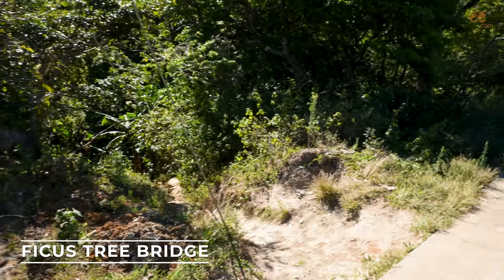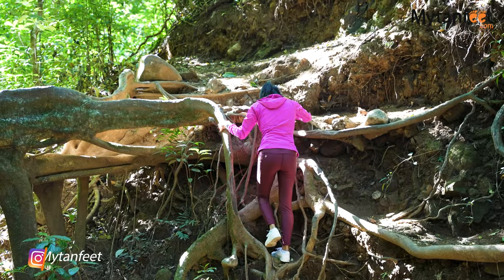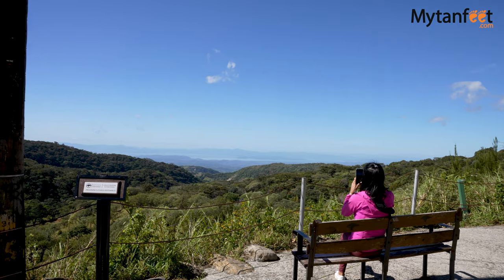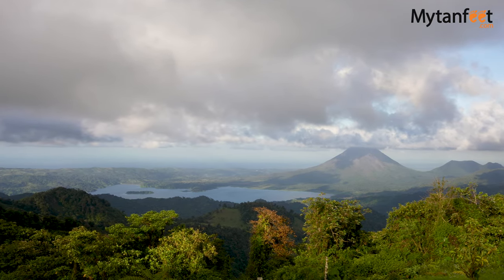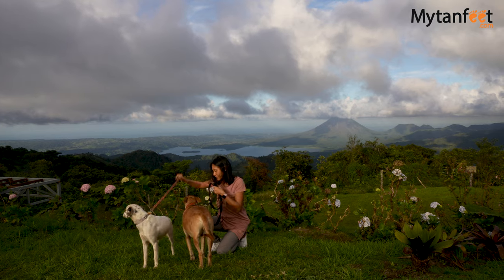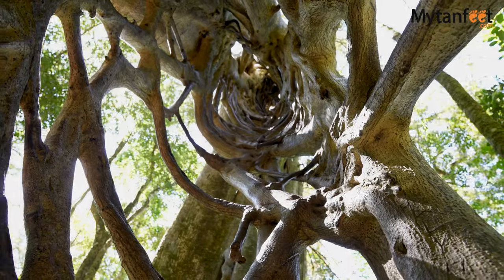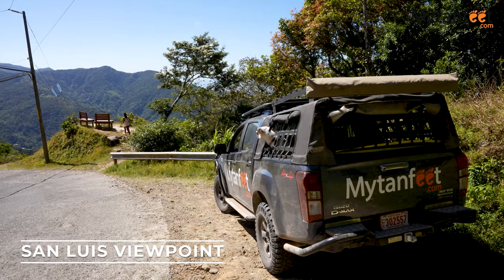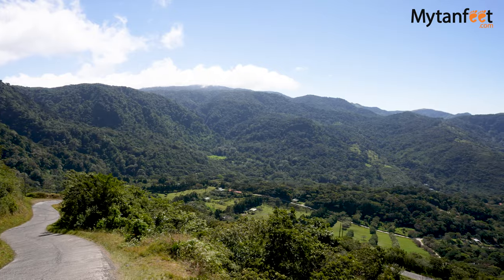5 cheap or FREE things to do in Monteverde, Costa Rica!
Looking for cheap or free things to do in Monteverde? In this video we show you five free spots in Monteverde! They are San Luis viewpoint, Mirador Valle Escondido, Hotel Mirador San Gerardo Lodge viewpoint, hollow ficus and the Ficus Root Bridge.

**Update as of March 2021: they have fenced off the property to the hollow ficus tree and aren't allowing people to enter anymore **
*Update November 2023 for Ficus Tree Bridge: the entrance has changed and it now costs 1000 CRC or ~$2 USD per person and they have a short path down to the tree bridge
*Update Nov 2023: Hotel Mirador San Gerardo Lodge is closed.*

Sony A7R3
Sony E mount 24-135 mm lens
Rode VideoMic Pro
SIGMA 24-70

TRANSCRIPT:
Good morning everybody, today we are in beautiful Monteverde one of our favorite places in Costa Rica and in this video were going to show you five free things to do in Monteverde.

The first free thing to do is the ficus tree bridge, very close to downtown Santa Elena with the entrance by the Hotel Felix Room. Youll walk down to a river and right there is an amazing natural ficus root bridge. You can climb up the bridge and it{s a very photogenic and unique spot.

The second free thing to do in Monteverde is the Cerro Plano lookout point. Its right off the main road in front of the CPI Spanish School and is a great place to watch the sunset or enjoy the view of the Gulf of Nicoya.

The third spot is at the Monteverde Volcano Lodge and you'll need a car for this one. They have an incredible view of Arenal Volcano and Lake Arenal, one of the best in the area. You can come up here to take some beautiful photos and videos and they also have a restaurant open to the public if you want to grab a bite to eat with this breathtaking view.

The fourth spot is the hollow ficus tree. This tree is actually completely hollow and is big enough for a person to climb up to the top. The hollowed out tree root system provides easy to find handles and grips and if you make it to the top, you'll be rewarded with a beautiful view of the valley below.

The last free thing to do in Monteverde is the San Luis lookout point. This is another amazing viewpoint that is on the way to the town of San Luis. You can see the surrounding mountains, cloud forest, a waterfall and the Gulf of Nicoya. It's another excellent spot to watch the sunset.

We hope you enjoyed our video on free things to do in Monteverde.